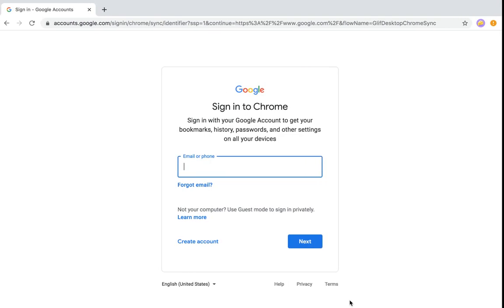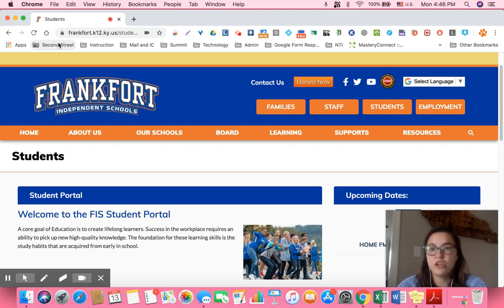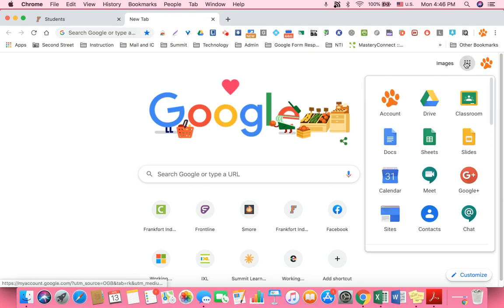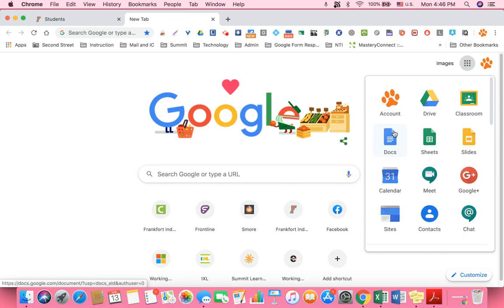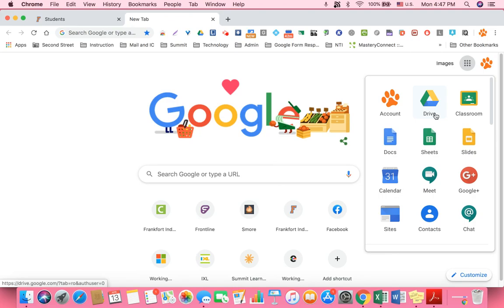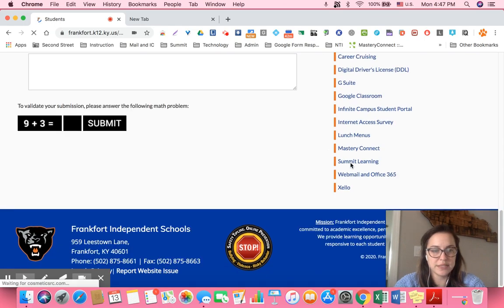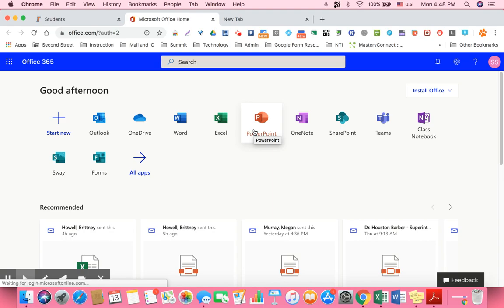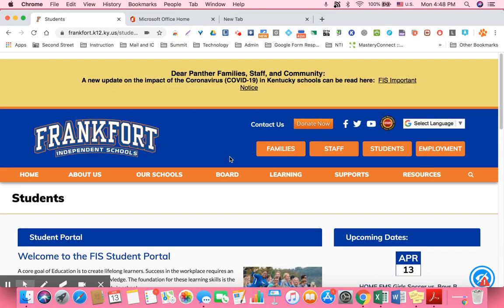NTI Tech Help - What is Chrome?